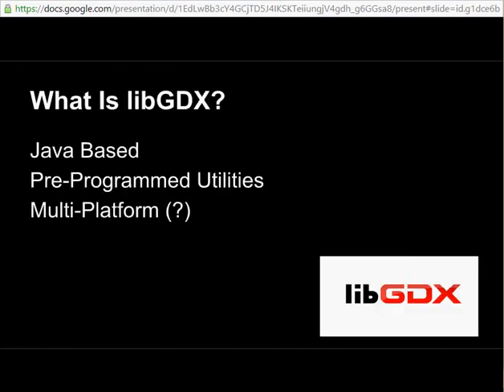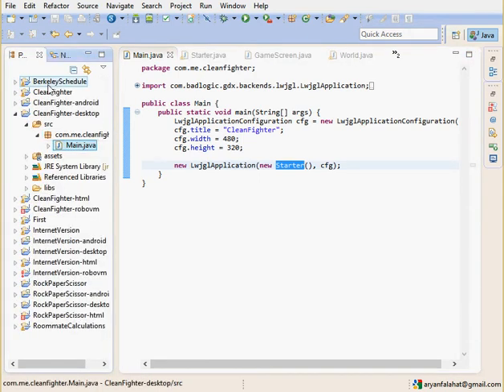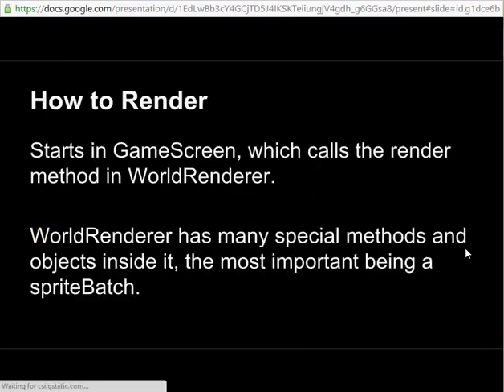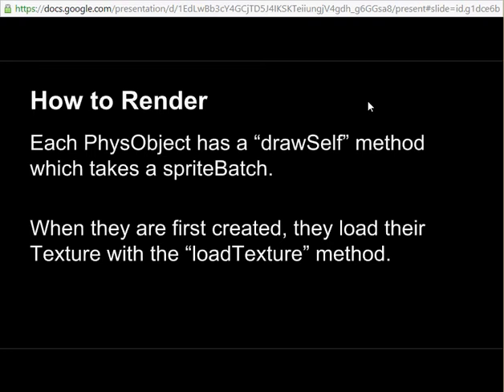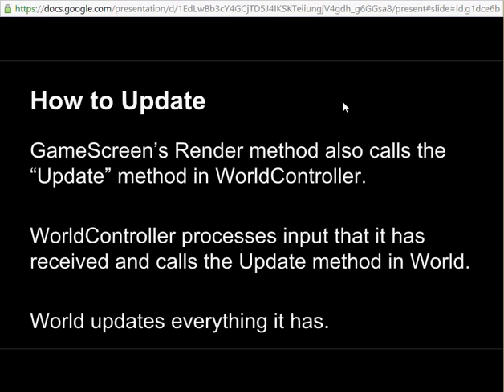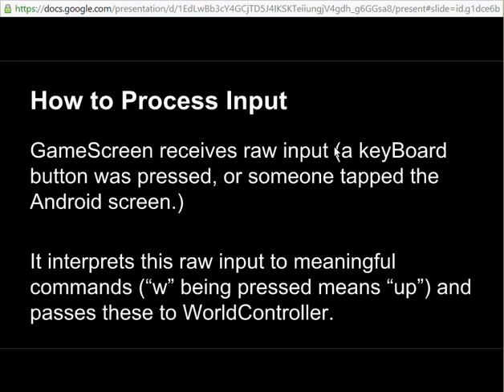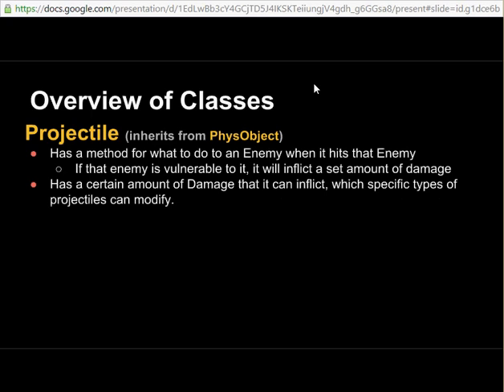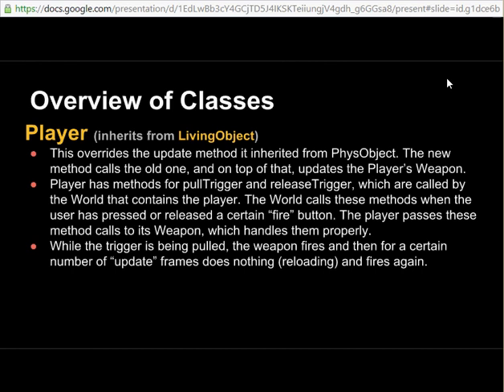URAP Shootemup Overview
What's libGDX 0:41
Importing 1:45
Overview of Files 2:44
Rendering 6:20
Updating 11:20
Processing Input 14:31
Overview of Classes 16:15

This is a very long and tedious video that gives an overview of how the code and structure of the Shootemup game works so far. I wouldn't suggest watching the whole thing all at once, but that you reference it as you look at the code and try to understand what it does.

The video goes over some basics, but also delves into how objects are updates and rendered. It also goes over the inheritance and class structure.